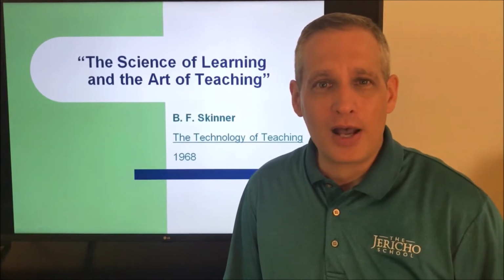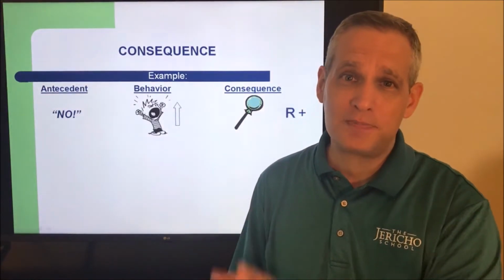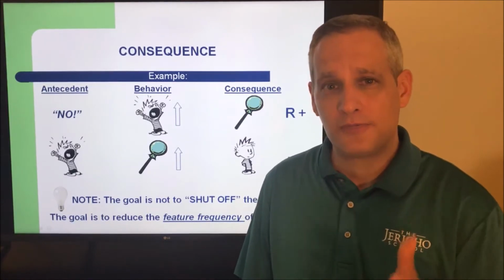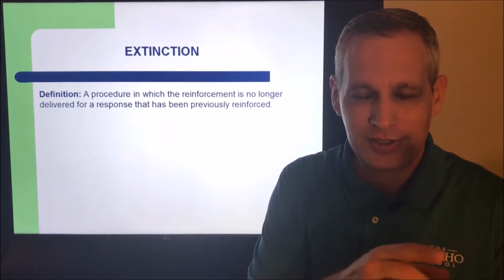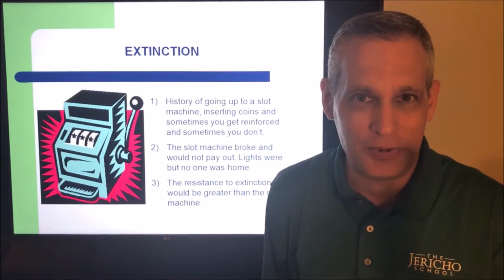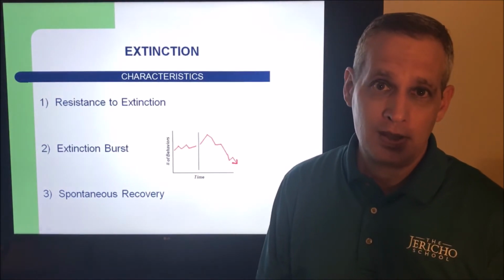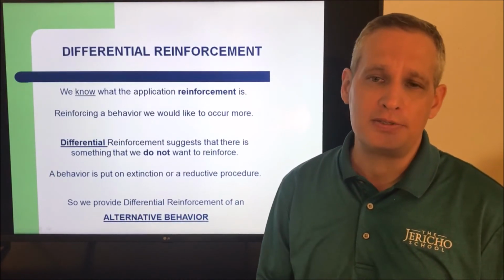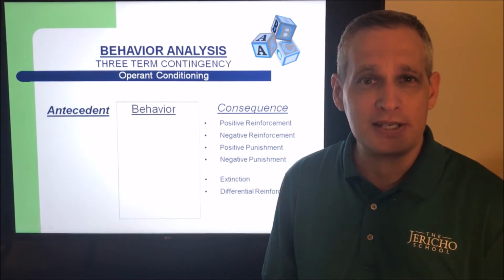ABA VIDEO TWO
Basic Principles of Applied Behavior Analysis Part Two
Sorry about the lighting.